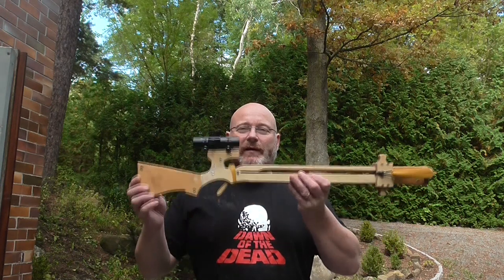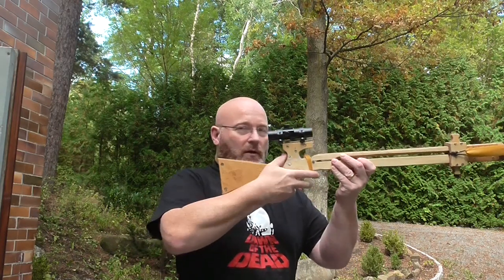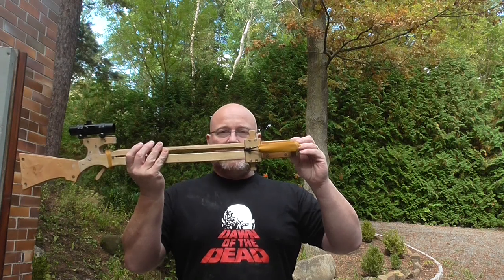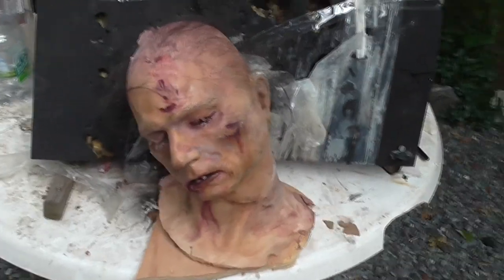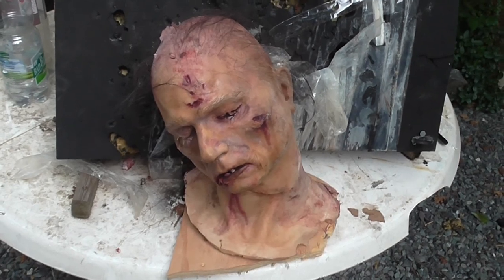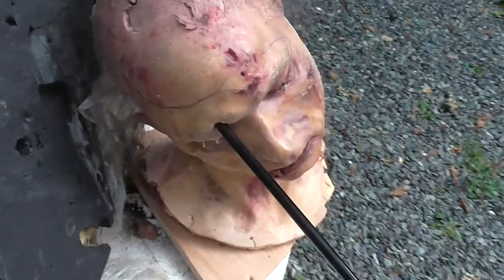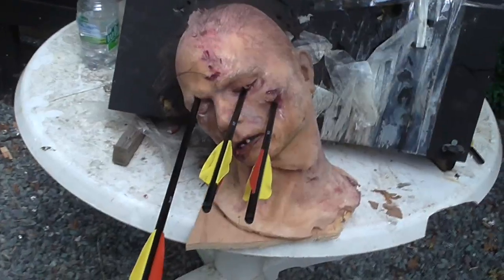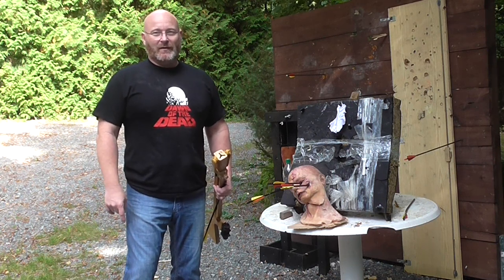Homemade Mini Crossbow vs. Zombie Head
The rubber powered mini crossbow obviously was well received... but it did have some room for improvements. Accuracy was so promising that a sighting device was called for, so we installed a (cheap) red dot sight and added a cheek rest. Also, a sled was attached for much easier cocking (using your body weight instead of your arms),

The weapon is tested in this video against a realistic looking rubber head made by the great make up artist Nicolay Mayer who created it for the "Zombie Wars" trailer that will premiere on YouTube next week.

See how three arrows hit the target with "undead" accuracy!